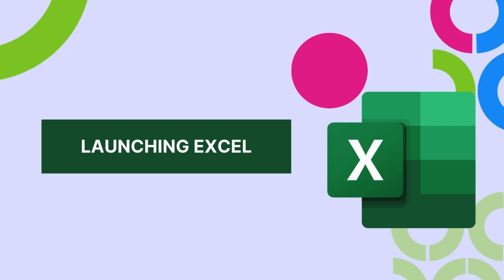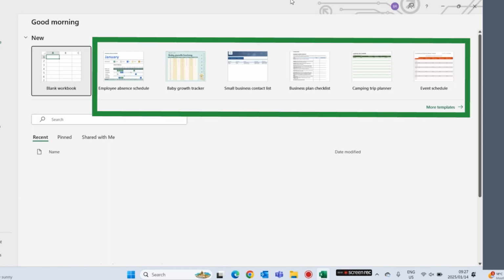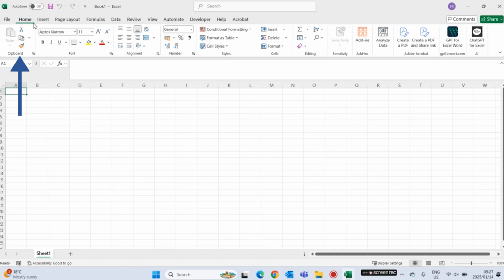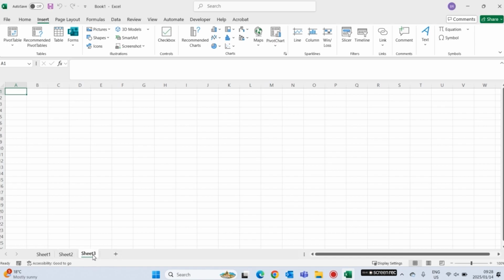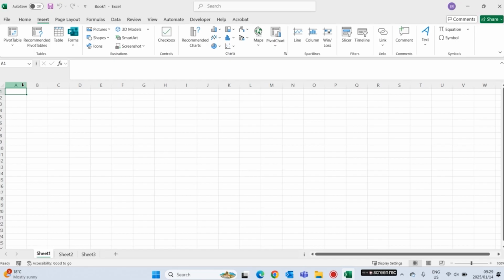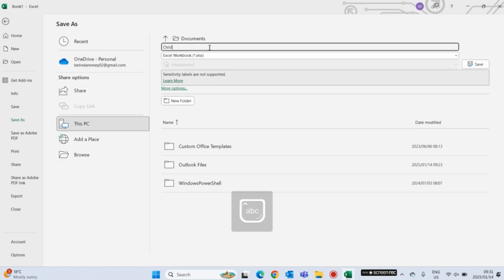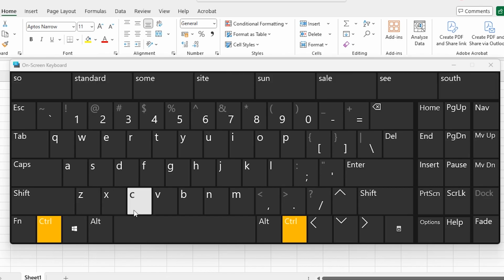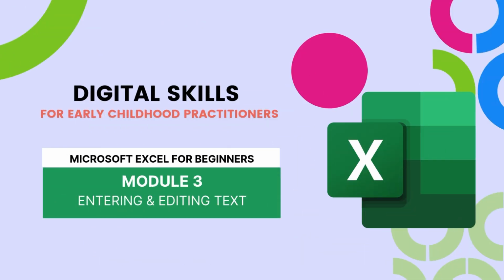Microsoft Excel - Module 2